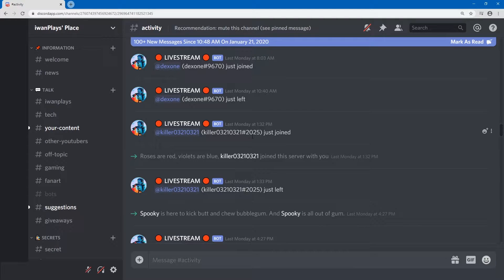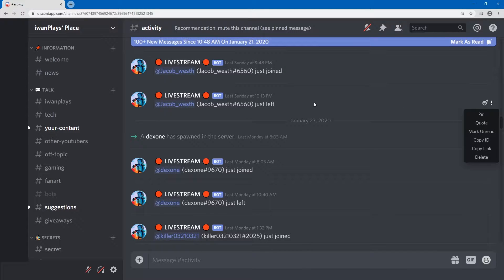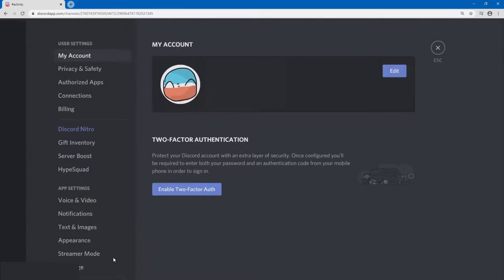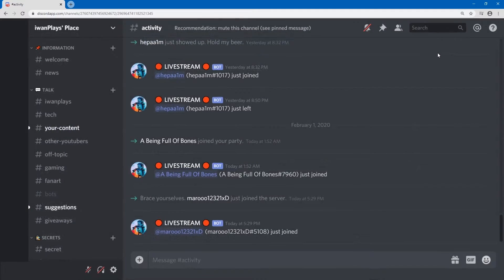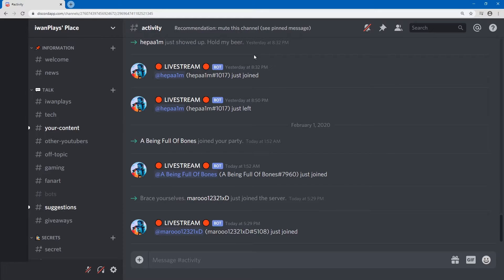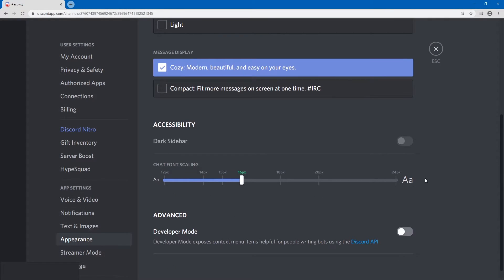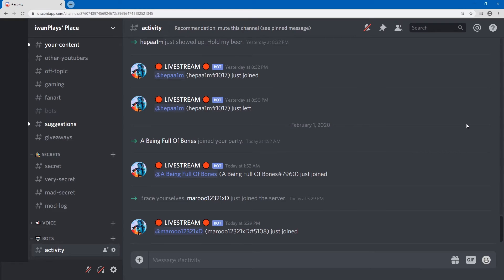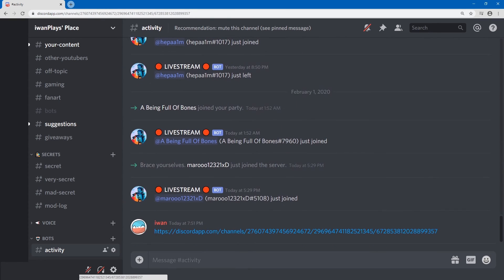Copy/Share Link/URL to Discord Messages/Posts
Useful for telling people to check out your post. Better than "scroll up"
short explanation: ENABLE DEV MODE